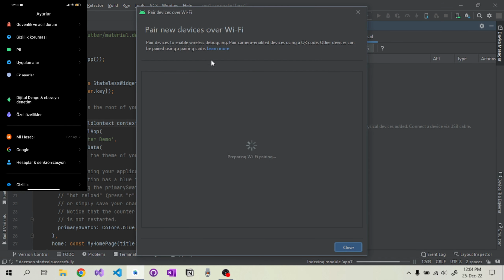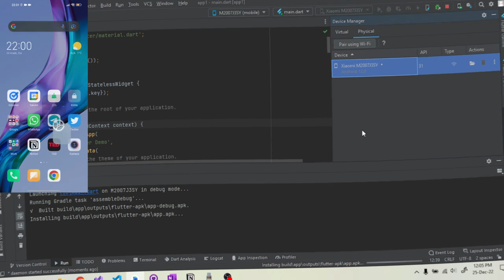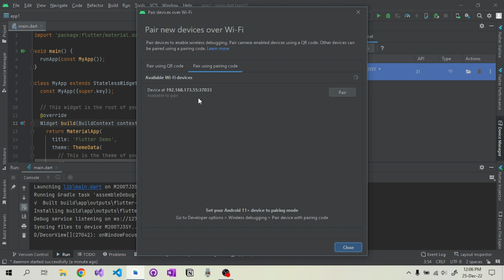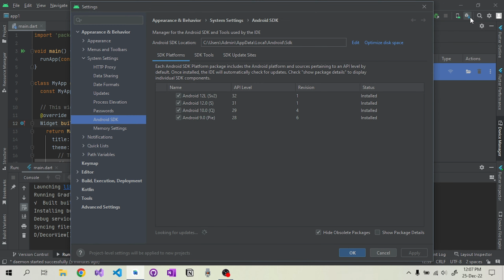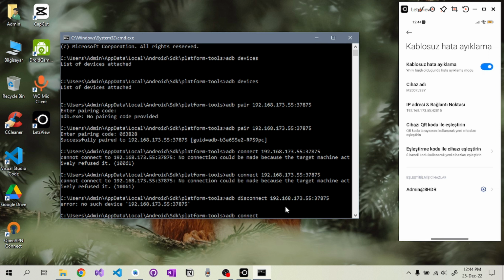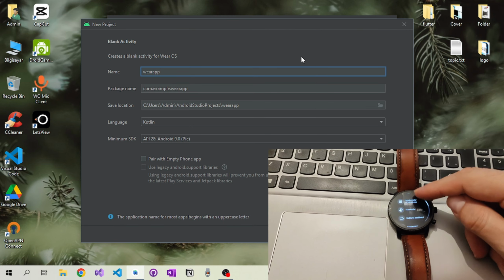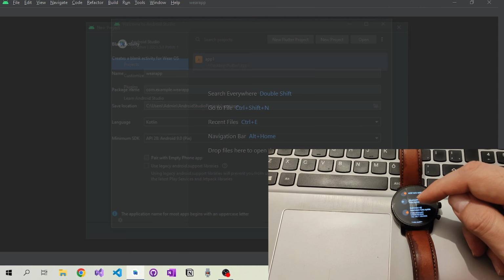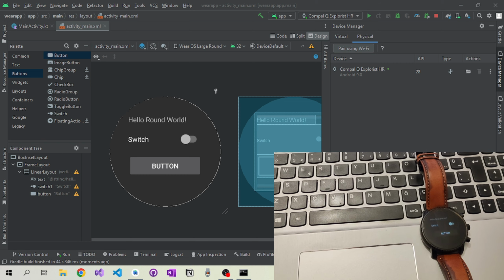How to Debug Android Apps over Wifi (without Root)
Hi everyone to inovia youtube channel. We can test the applications we have prepared for Android devices on the android emulator. So how do we test the applications we have written in the android studio environment for android phones on real devices. We're going to experiment with that today.
We open a sample android application with android studio. When we click on the device manager, two options appear as Virtual and Physical. We can access android devices connected to wifi network from Physical Devices section. However, the developer options must be active on the device, and the usb and wifi debug feature must be active. The previously paired device automatically appears here.

However, it may not always appear. In this case, we will examine how to solve them.
 First, let's try to run an application on the paired device. The application works flawlessly. Physical device connection can be made with qrcode or pairing code. You can enter the pairing code on your device by pressing the pair button on the computer and start the connection. Well, what if the device does not appear here or if the match does not occur even though you have read the qr code, what will we do?

We copy the sdk folder path from the android sdk manager section. In the directory where the folder is located, we enter the platform tools folder. Here we start the cmd.exe application and write the adb connect command and then the ip address of the device. Our connection was successful. Now we can try wifi debug. Our app also ran smoothly.
We try the same debug process with a visual studio code application. This process has also been completed successfully. Now let's try a smartwatch connection. We will connect to the smartwatch directly via the command line. Qr code or match code feature is not available in the smart watch. Our application also worked successfully on the smart watch. We have come to the end of another video. Thank you so much.